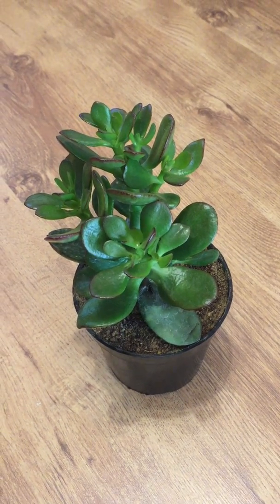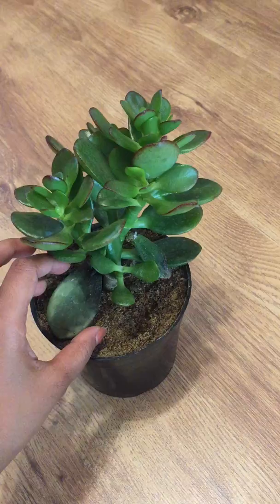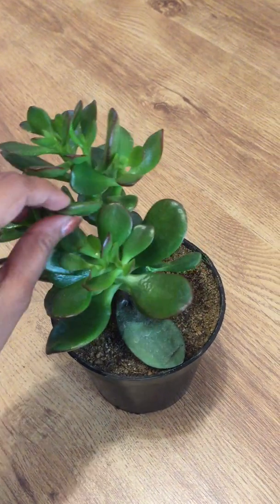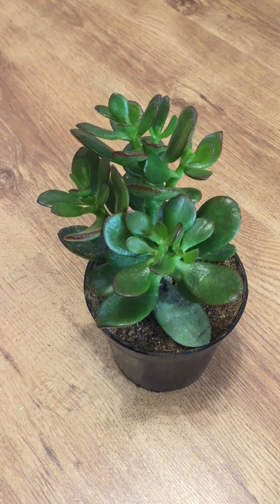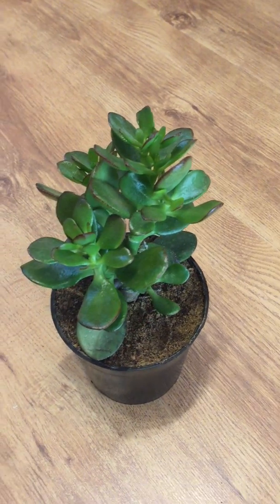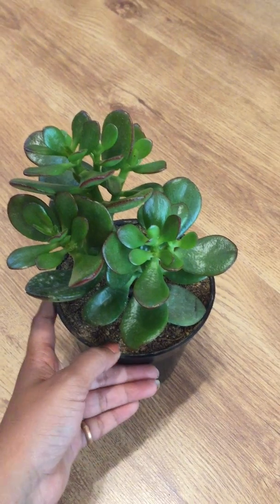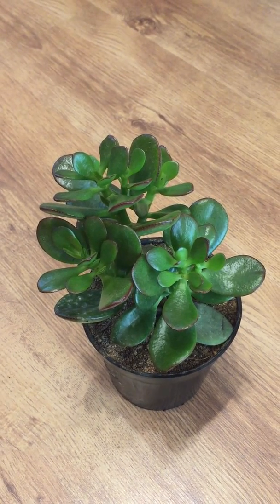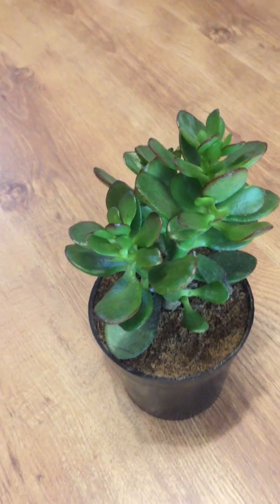Care for jade succulents in winter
Simple care tip for jade succulent (and most other succulents) kept indoors, during the winter season.